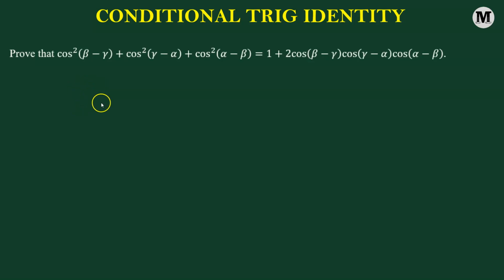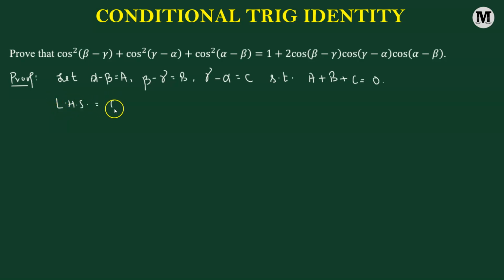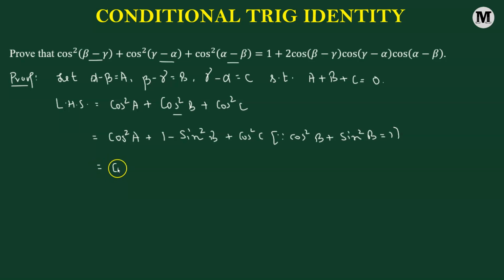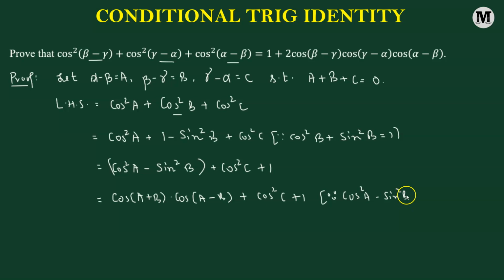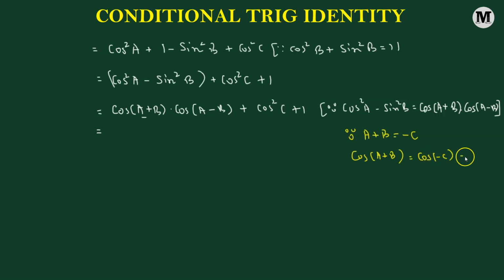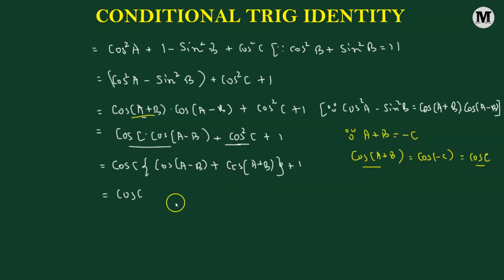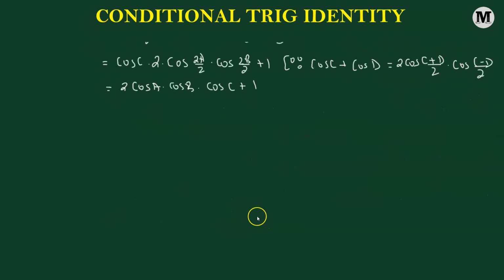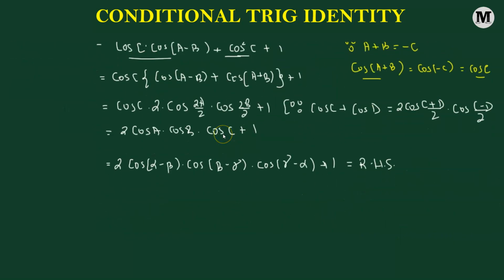46 | Trigonometry | Conditional Trigonometric Identity - Solved Problem 46